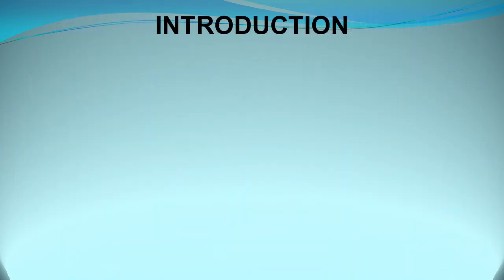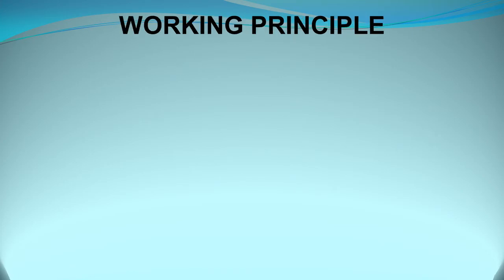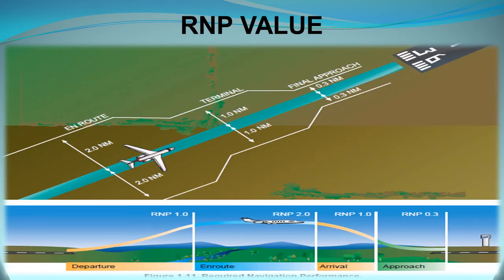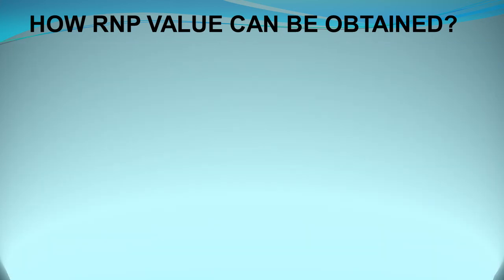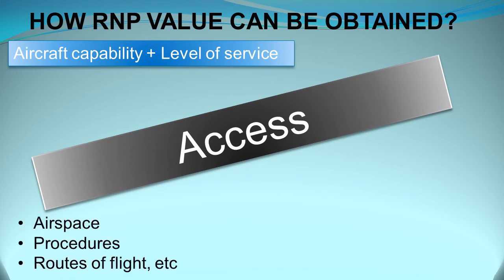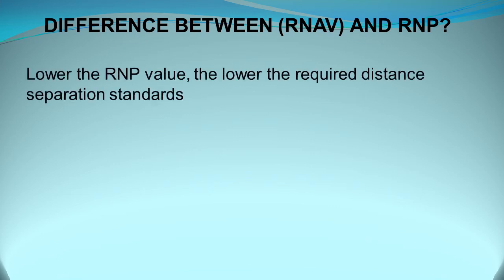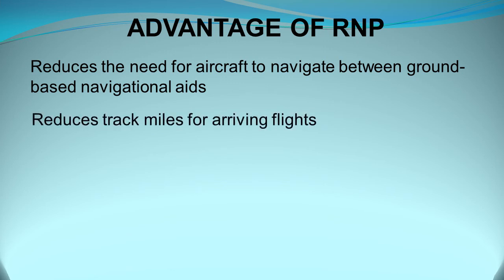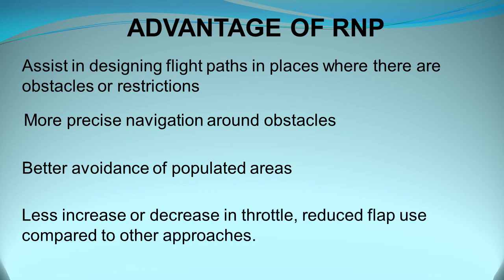What is RNP?